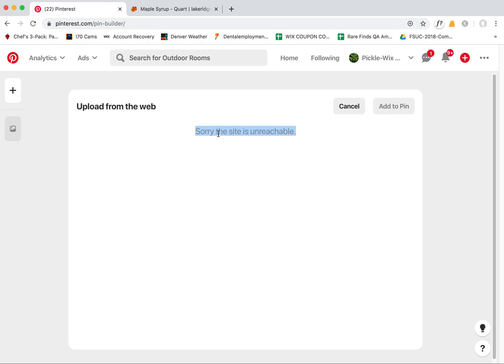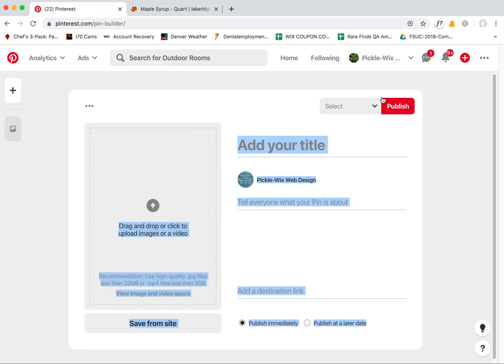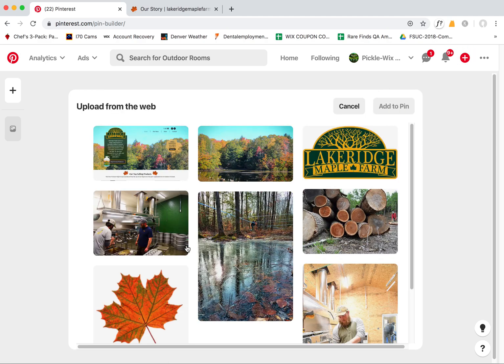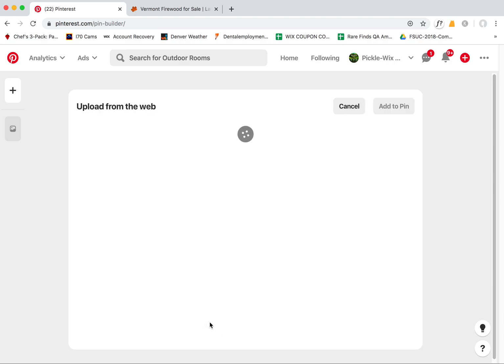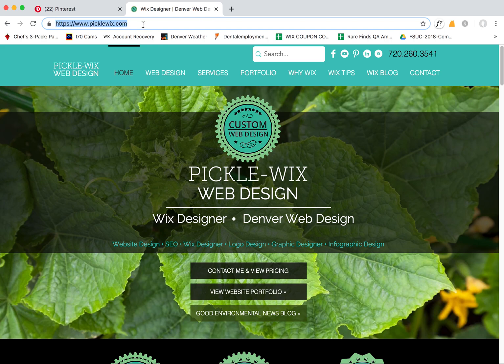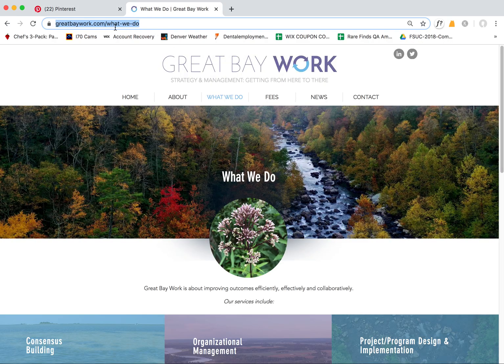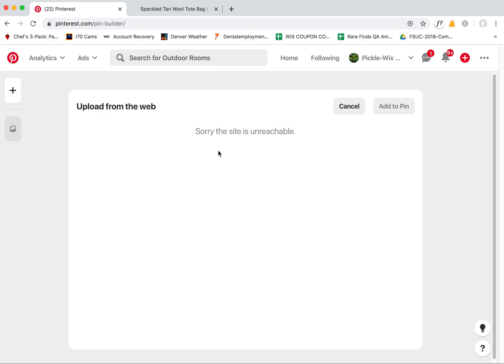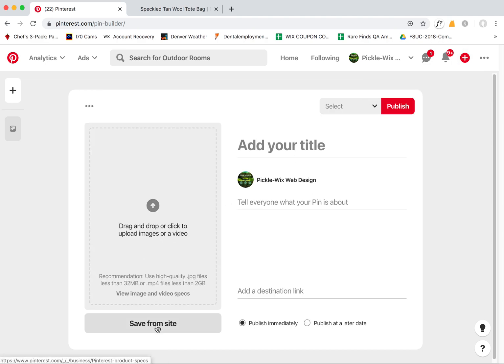Pinterest Issue with Wix Websites & Wix Stores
I have many clients that are experiencing a Wix / Pinterest issue with not being able to pin their Wix websites or Wix Store pages/products. If you try to create a Pin on Pinterest and use a Wix Stores product URL or a general Wix page URL for the "Save from site" pin feature, it almost always says "Sorry the site is unreachable."

This has been an ongoing issue. Does anyone know how to fix this across all Wix sites? Thanks for any insight!

Wix Staff / wizards... hope you can help me troubleshoot this! I already reached out to Wix support but haven't gotten a solution.